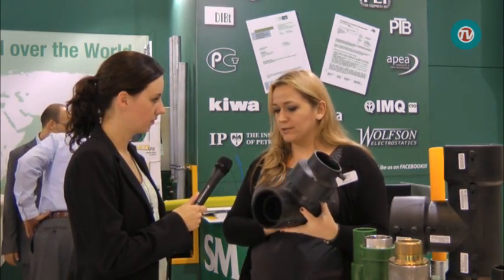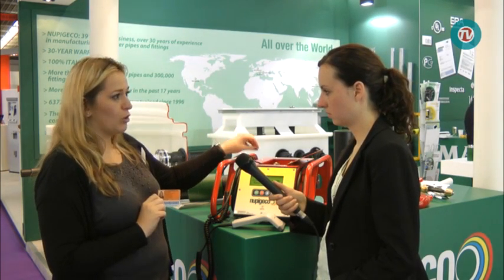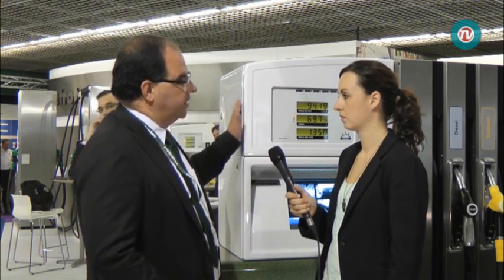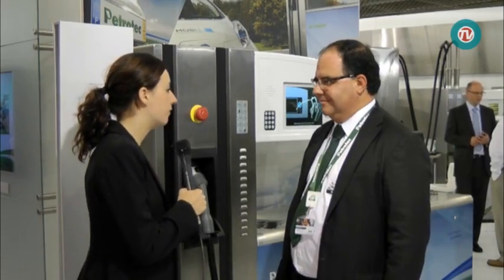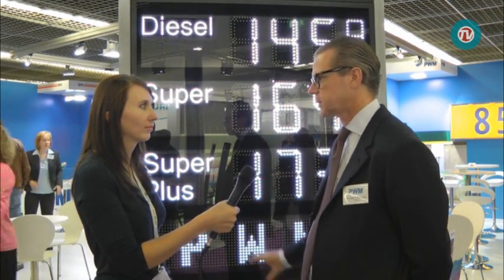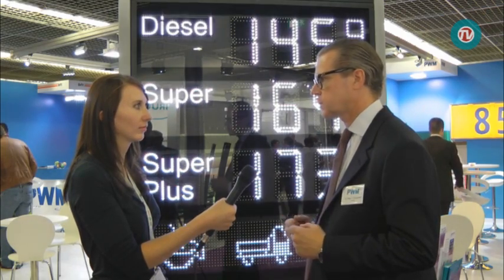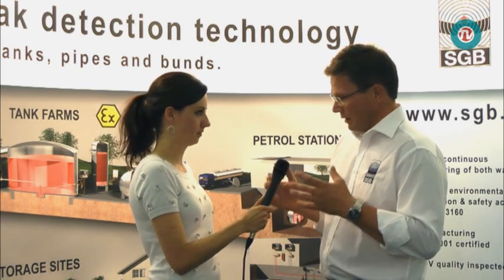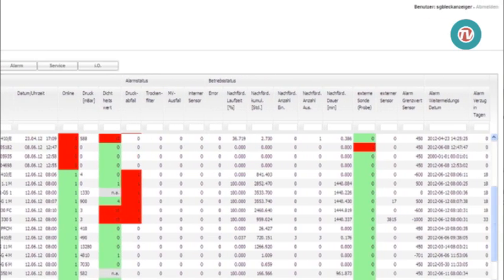PetrolPlaza video review from automechanika 2012 in Frankfurt, Germany - Part 3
Part 3 features interviews with:

Nupigeco
Petrotec Inovação e Indústria, S.A.
PWM GmbH & Co. KG
Scheidt & Bachmann GmbH
SGB GmbH
SloanLED Europe b.v.